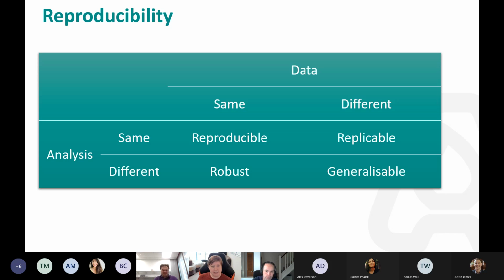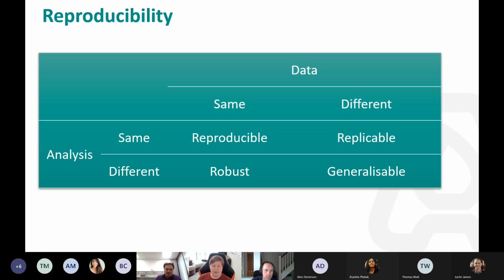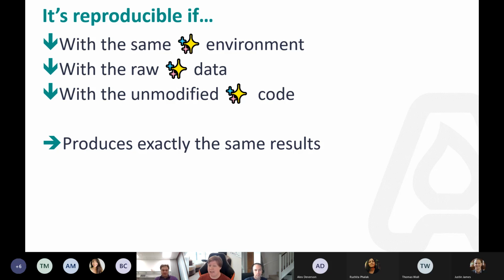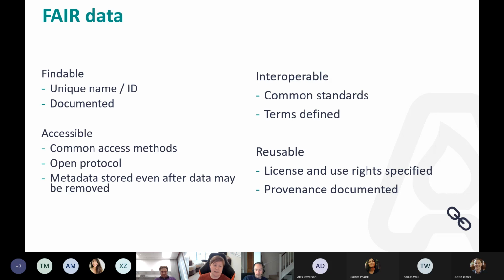DSA Seminar Series: Nightingale HQ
Steph Locke is a Data Scientist and COO of Nightingale HQ and Locke Data. As part of our DSA Seminar Series, she talks about reproducible machine learning, including the benefits and recommendations.